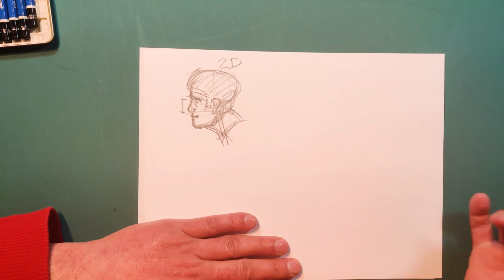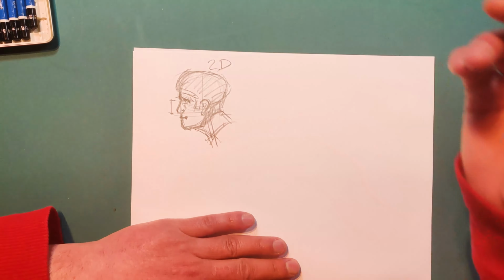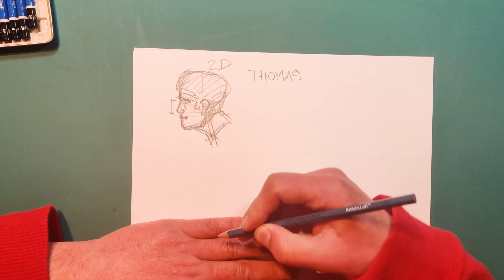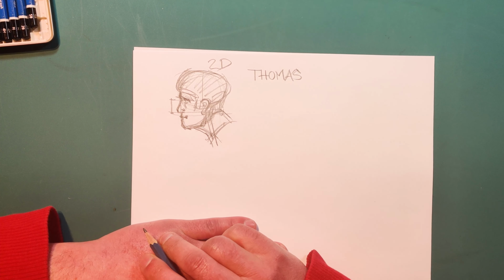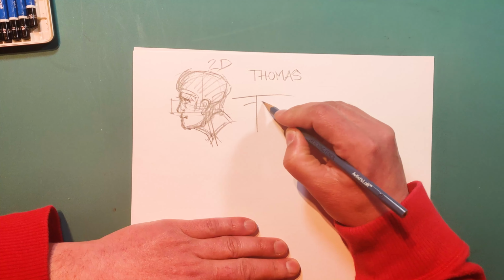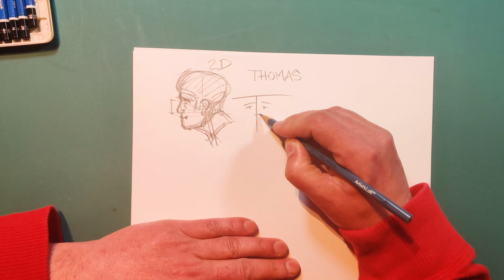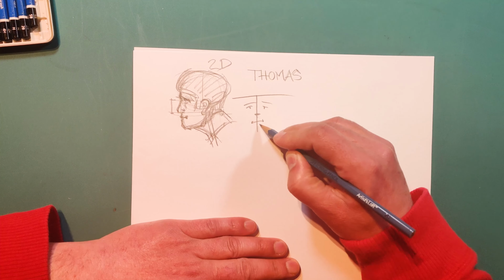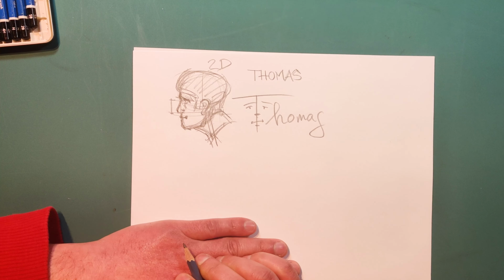How to draw a face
Art lesson - Drawing tutorial

This quick drawing tutorial is intended to teach you how to draw faces! Hopefully I've explained it in a simple way. This episode is intended to provide some of the skills you'll want to have before embarking on the drawing featured in the next episode of the Drawing Within a Drawing Series!

00:00 Intro
02:05 Starting the tutorial

Take a look at my Facebook page. Post your drawings on the page so I can see, comment, and give you tips on your work!